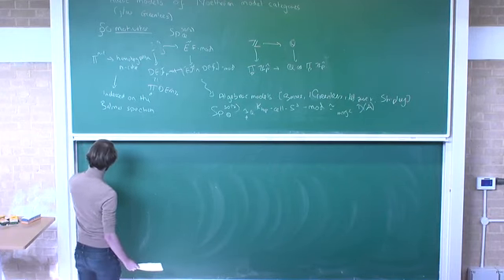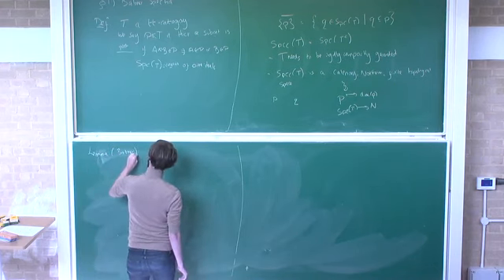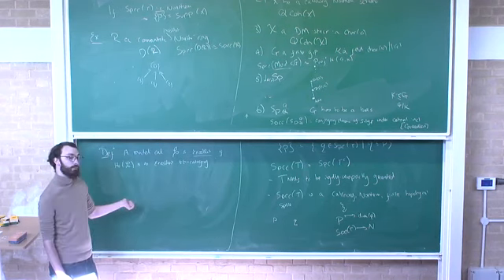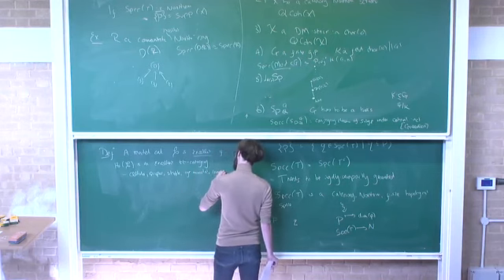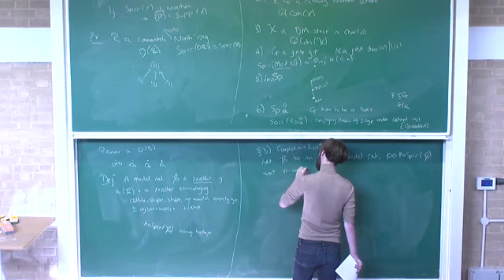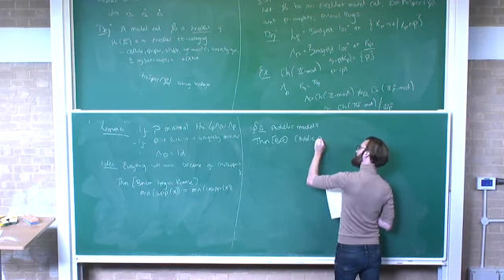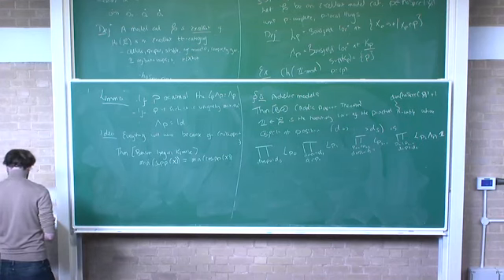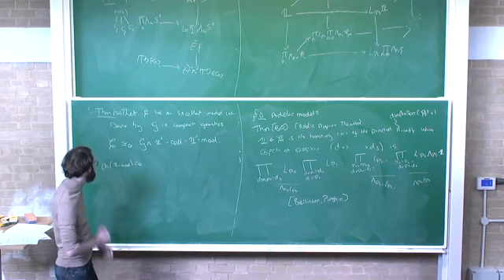HHH | Scott Balchin | Adelic models for Noetherian model categories (joint work with John Greenlees)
HHH | Dr. Scott Balchin | Adelic models for Noetherian model categories (joint work with John Greenlees)

Speaker: Dr Scott Balchin (Queen's University Belfast)
Date: 2nd Oct 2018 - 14:00 to 15:00
Title: Adelic models for Noetherian model categories (joint work with John Greenlees)
Abstract: The algebraic models for rational G-equivariant
cohomology theories (Barnes, Greenlees, Kedziorek, Shipley) are constructed by
assembling data from each closed subgroup of G. We can compare this to the
usual Hasse square, where we see abelian groups being constructed from data at
each point of Spec(Z) in an adelic fashion.

This style of assembly can be described in a general
fashion using the data contained in the Balmer spectrum of the corresponding
tensor-triangulated categories. We show that given a Quillen model category
whose homotopy category is a suitably well behaved tensor-triangulated
category, that we can construct a Quillen equivalent model from localized p-complete
data at each Balmer prime in an adelic fashion.